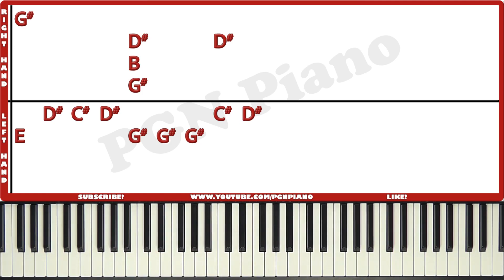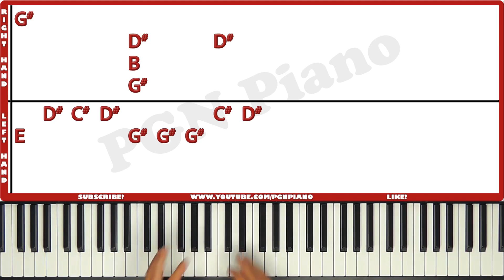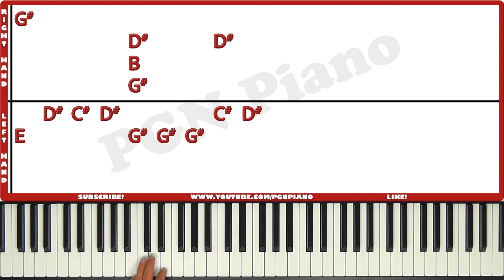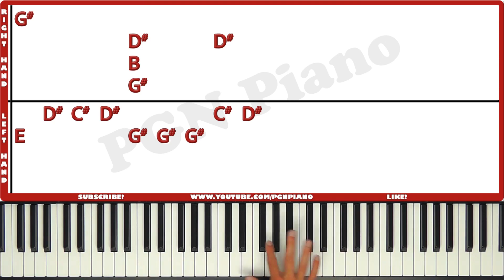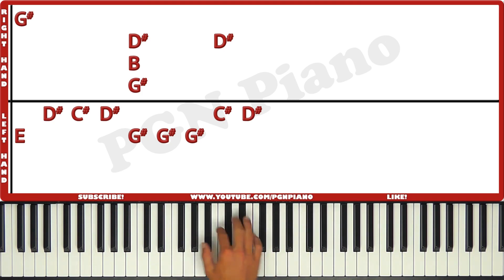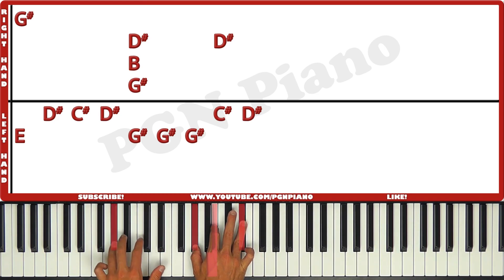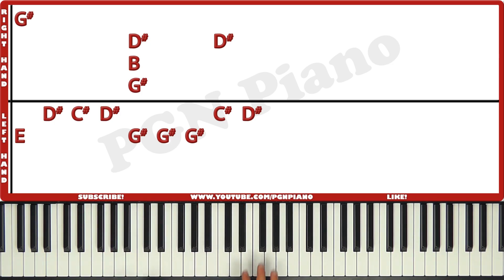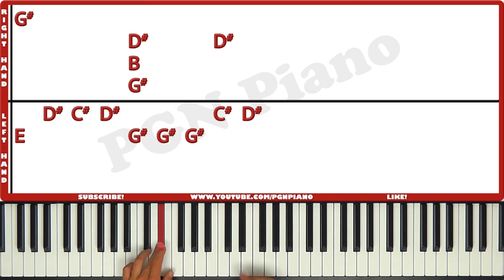Freedom Pharell Williams Piano Tutorial Easy Song!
My Piano Course Learn how to play Freedom Pharell Williams on piano with my easy tutorial! I would also advise you to learn the Pharell Williams Freedom chord progression. It helps you a lot When you know how to play Freedom chords because it offers you some basic foundation on which to play the entire song!

I have been teaching piano online for over 10 years now! Freedom to help so many people to learn how to play the piano!